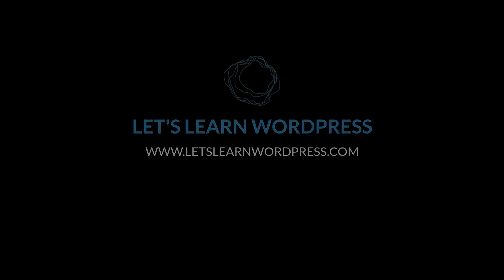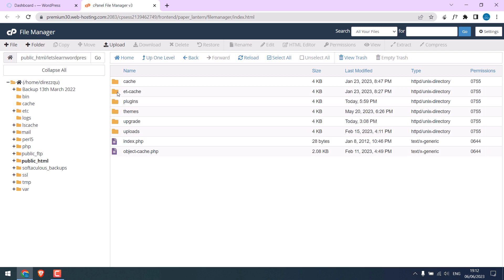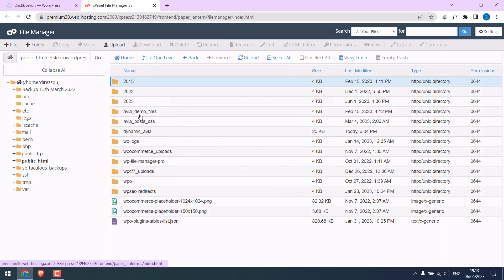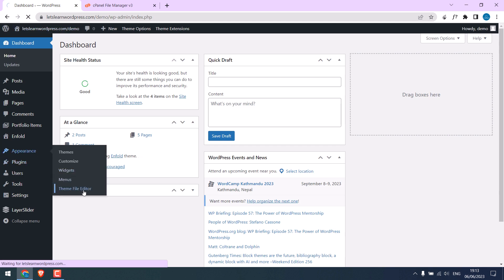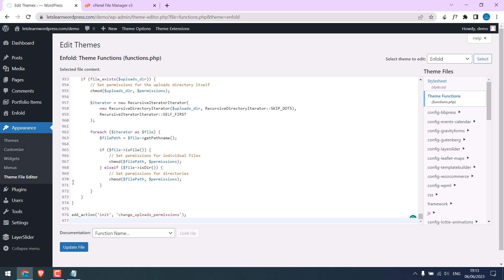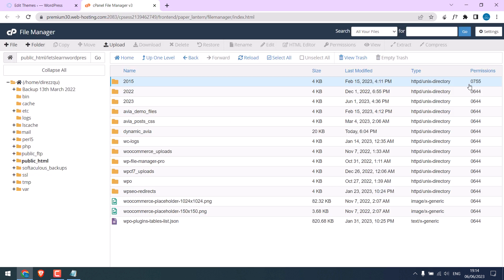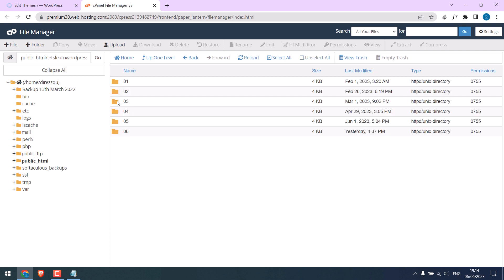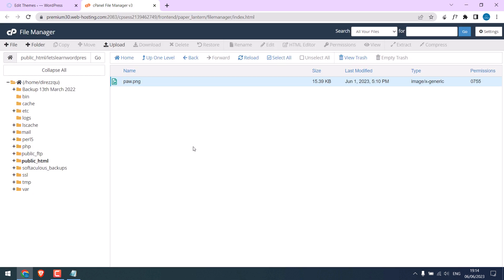Change WordPress file permissions with Custom codes WordPress 94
Learn how to fix and set the correct WordPress file permissions for your uploads folder using simple codes. If you're facing issues with the file permissions of your WordPress website, particularly in the uploads folder, here's how you can do it without manually editing each file's permissions using the cPanel.

Simply go to your theme functions and paste the provided code. The code will set the correct permission (0755) for your upload directory. The permission value 755 allows other users to read and execute the files without altering them, resolving any image-loading issues you might have encountered.

Once all the permissions are corrected, remove the code and update the file. Your permissions will remain intact. We hope this tutorial will help you correct your file permission issues. Thank you very much.